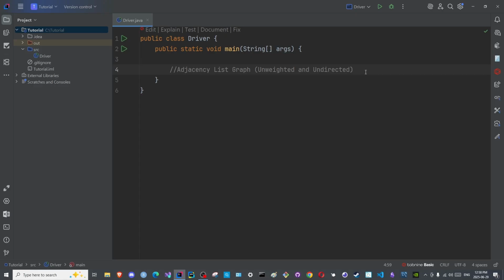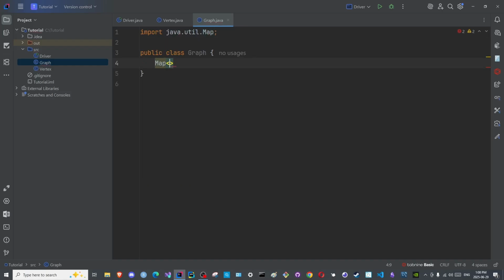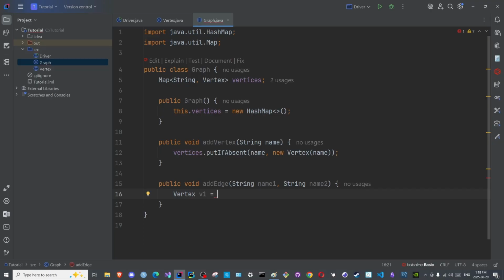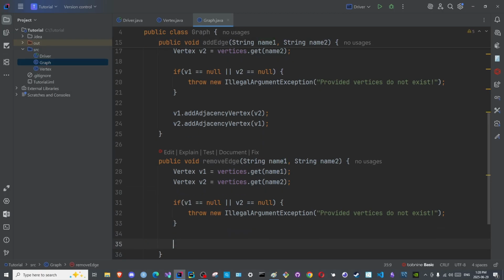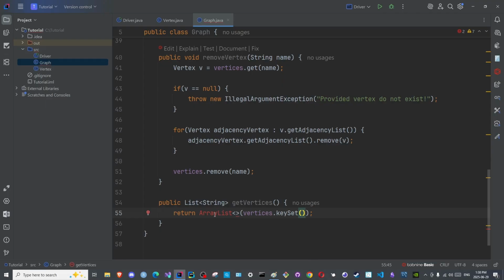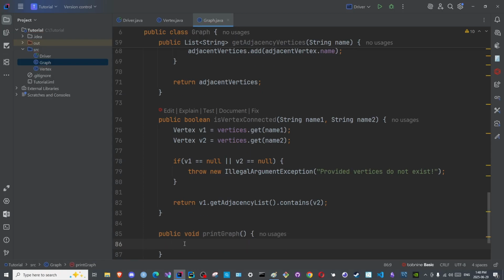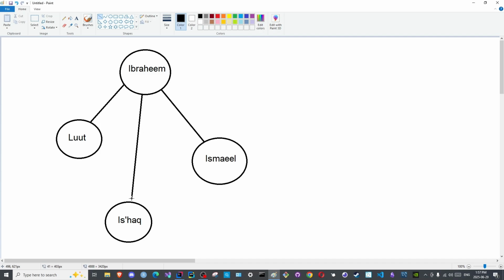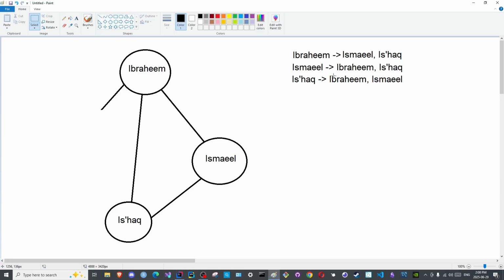Graph Episode 03: Adjacency List (Unweighted and Undirected)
Contents:
The creation of an unweighted and undirected graph, through the adjacency list algorithm, is depicted in this video.